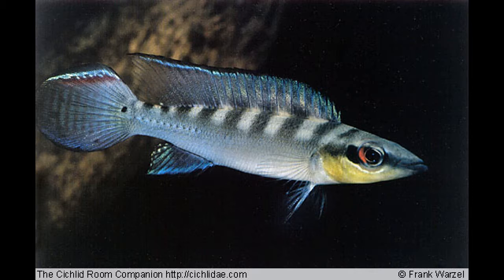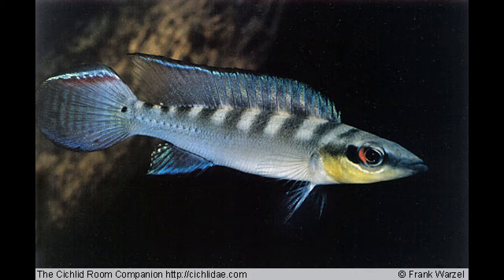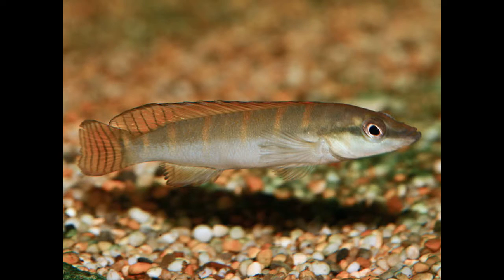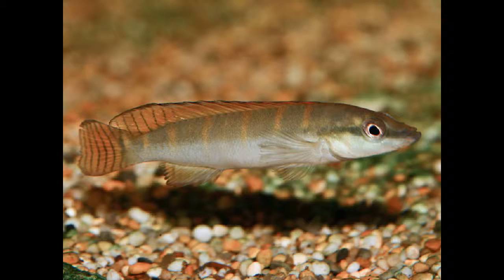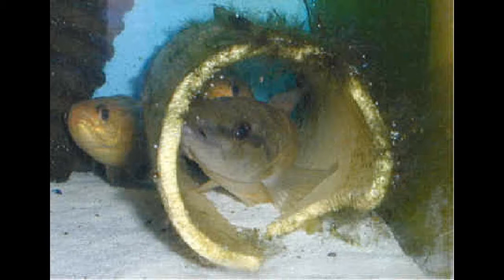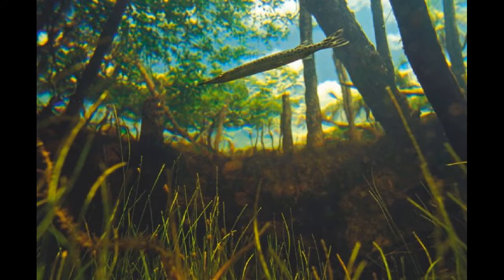Would This Fish Like My Tank?